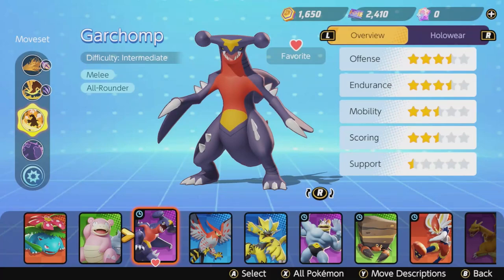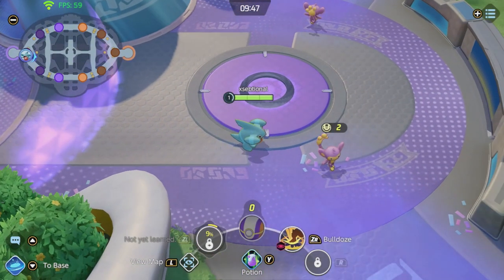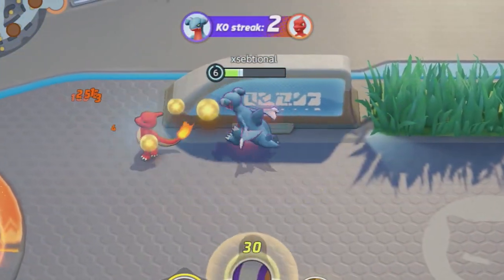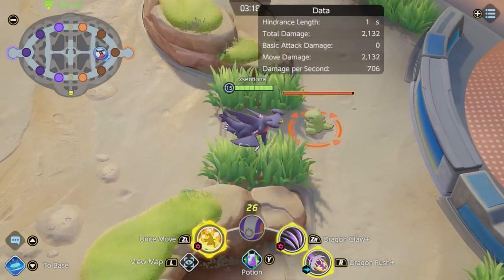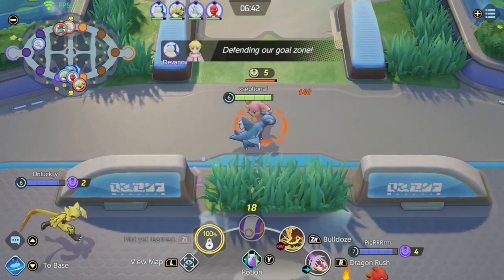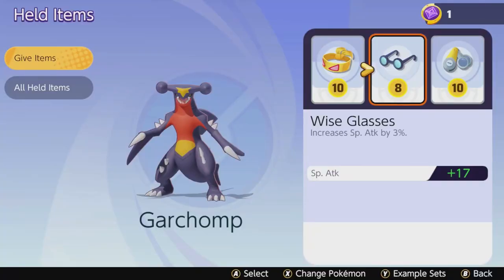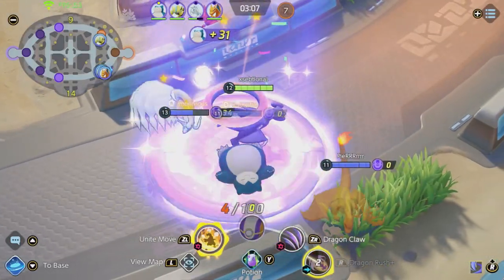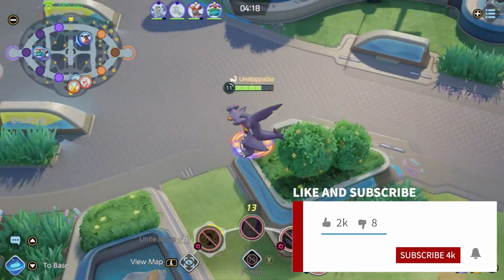The ULTIMATE Garchomp Guide, Build and Tips - Pokemon Unite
What is up everyone, my name is Xsebtional and today I will tell you everything you need to know about Garchomp in Pokemon unite. We will talk about his evolutions, abilities, playstyle, builds, items, and combos. I have done some great research and found the best possible build, items, and abilities for Garchomp. This is my favorite Pokemon in Pokemon Unite and this is my Garchomp guide.

Garchomp Intro (00:00)
Garchomp Evolution & Playstyle (00:23)
Garchomp Abilities (01:40)
Garchomp Items (03:38)
Garchomp Battel Items (04:21)

SONGS
Thunder - I am Fowler
El Monte - Luke Melville
People Power - Lux Inspira
Swinging in the barn - James Paul Mitchell
Hunt - Naski
The release -  Walz

 pokemon unite download pokemon unite ranked pokemon unite garchomp pokemon unite gameplay